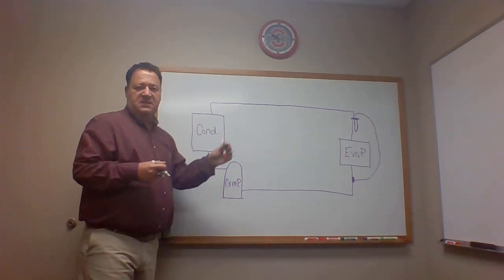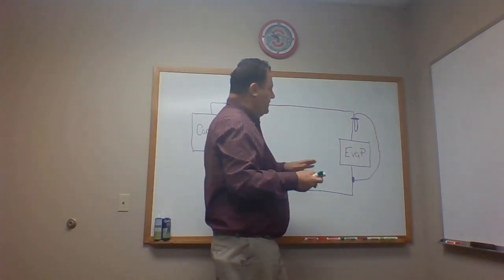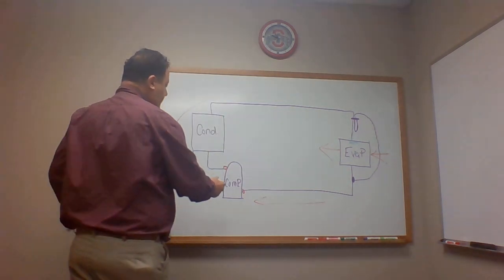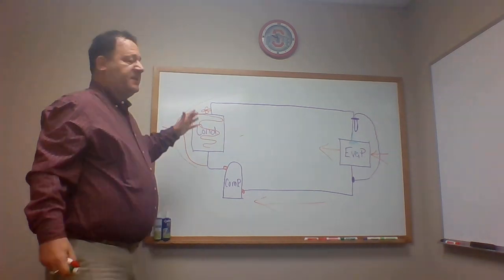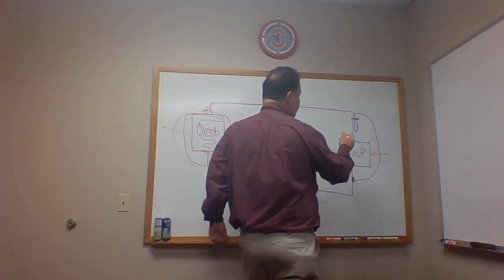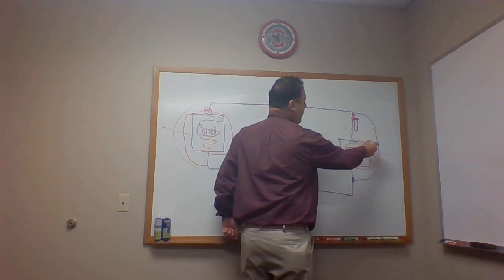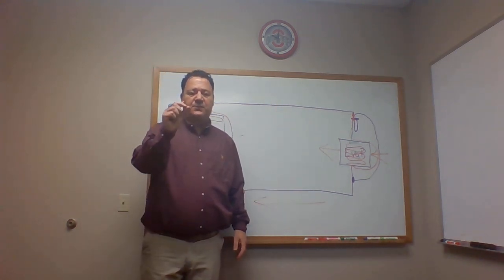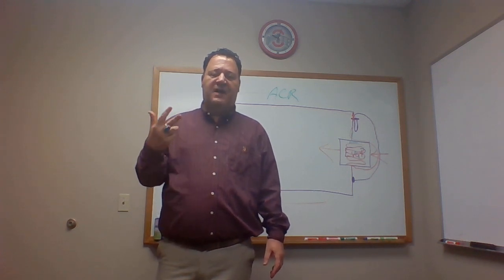ref cycle 1 18 22